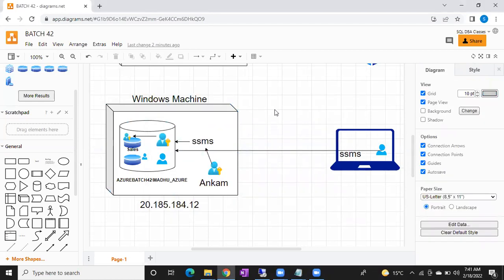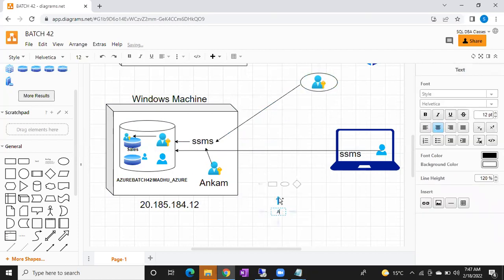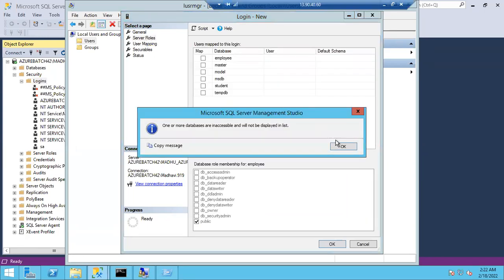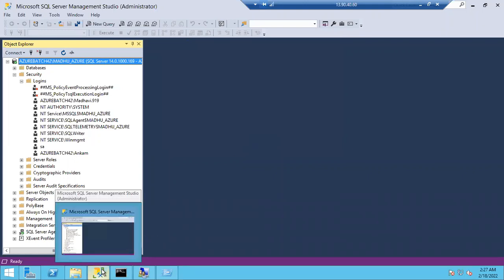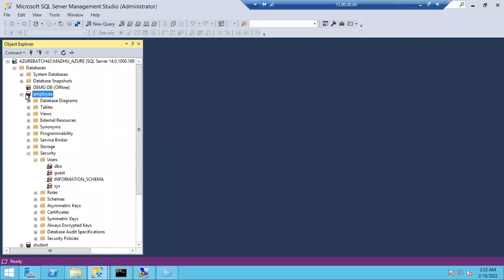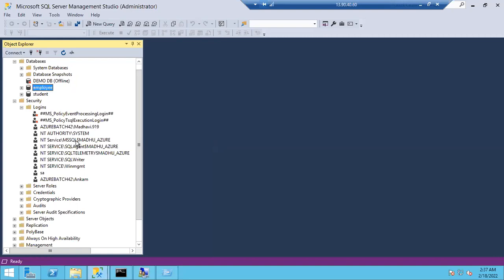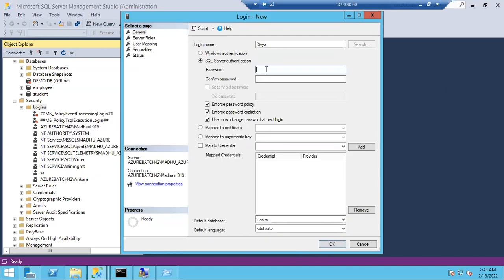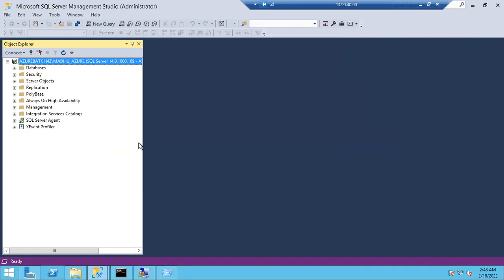Sql DBA Batch 42 Class 45 Creating Logins